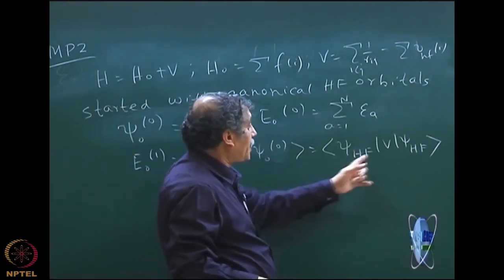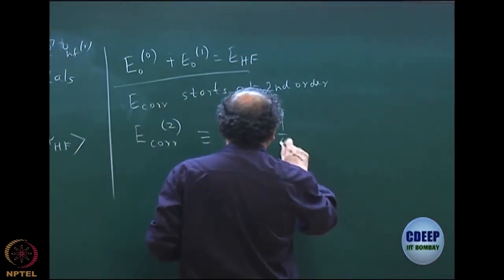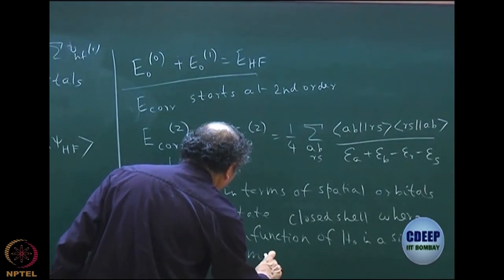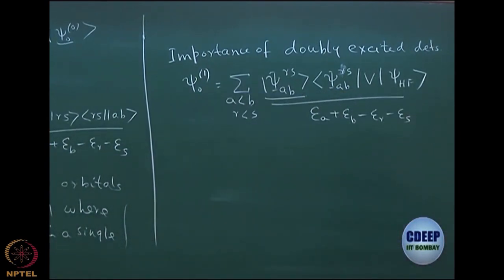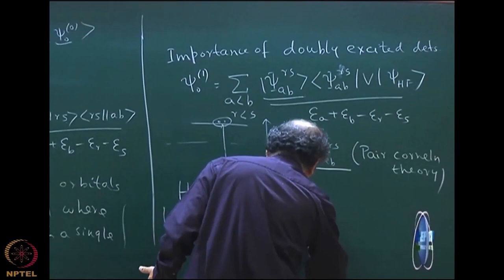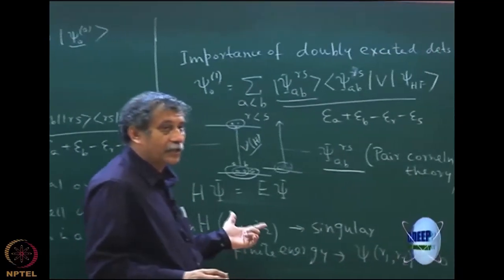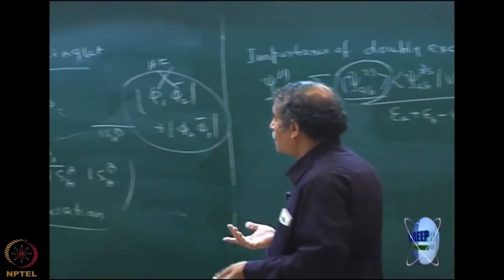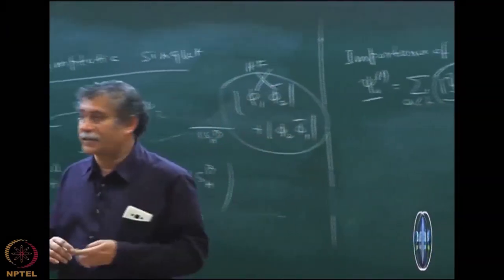Physical insight of pair correlation theory.mp4